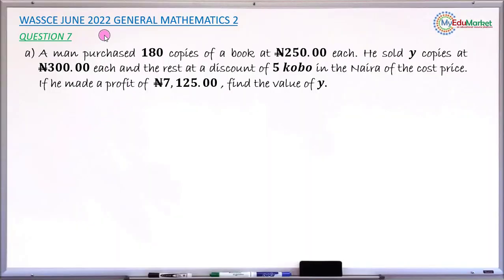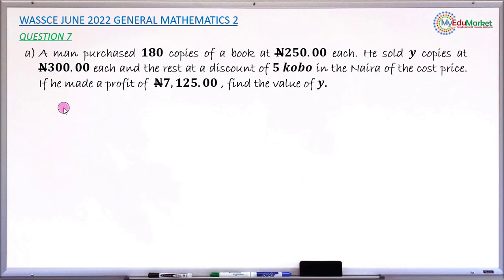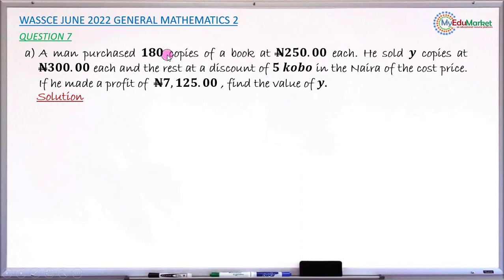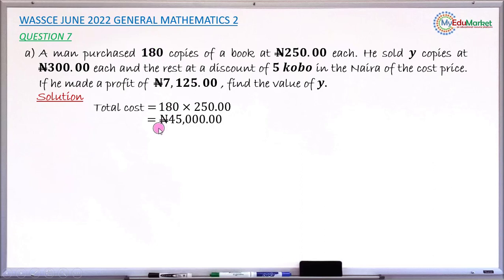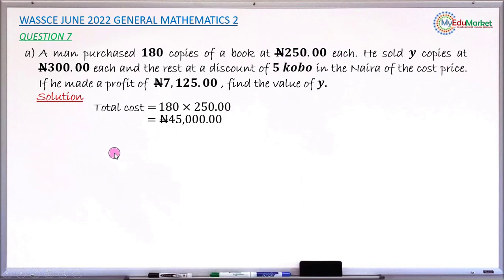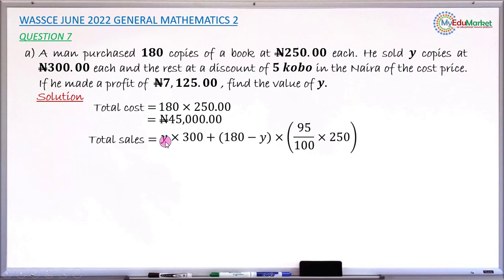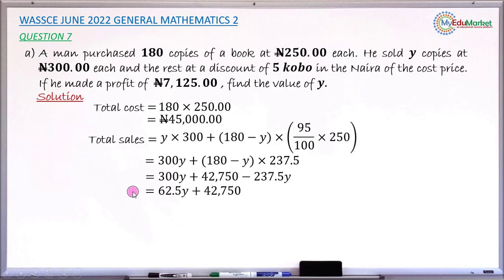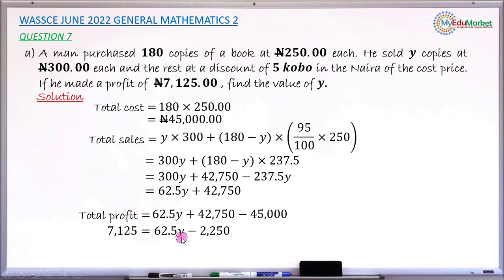WAEC 2022 Mathematics Essay Question 7(a) Solution | MyEduMarket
In this video you learn the solution to Question 7(a), and also learn how marks were awarded at each stage of the solution as contained in the WAEC Marking scheme